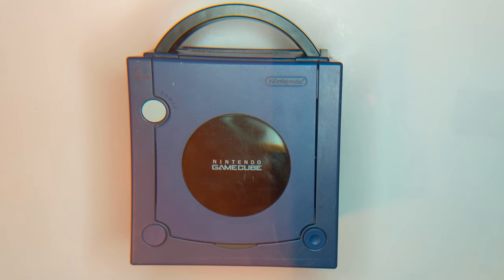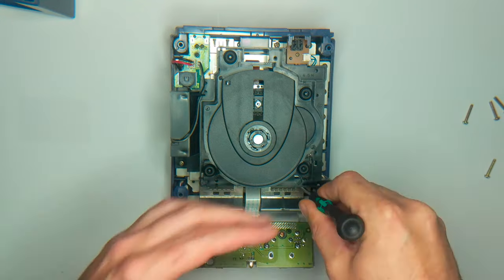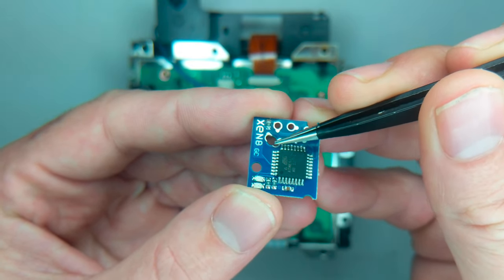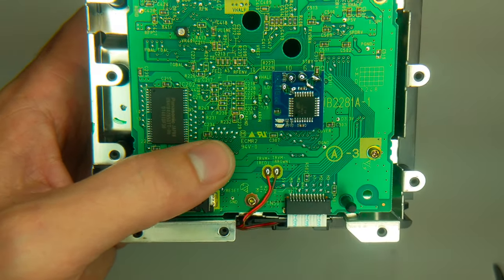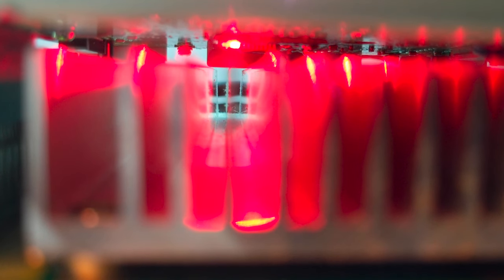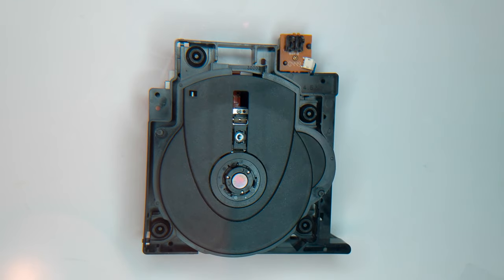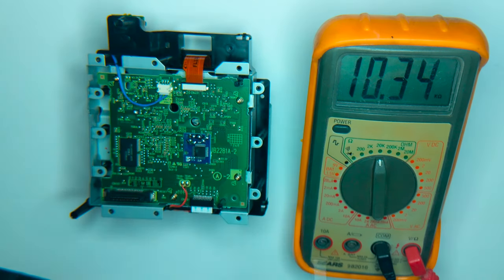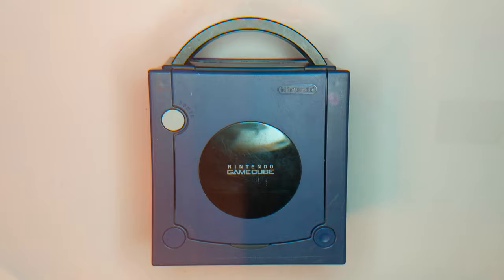GameCube Xeno Modchip Install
In this video, we look at installing a Xeno Modchip on the Nintendo GameCube.  This modchip allows you to run backup copies of your original game disks as well as homebrew games and apps.